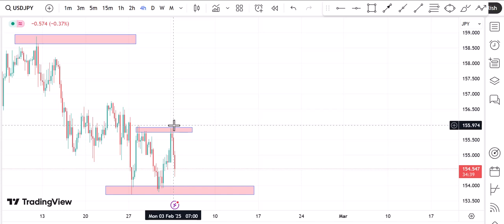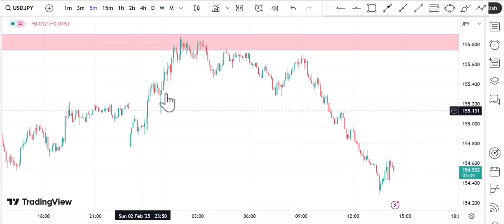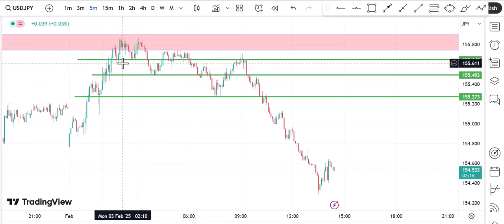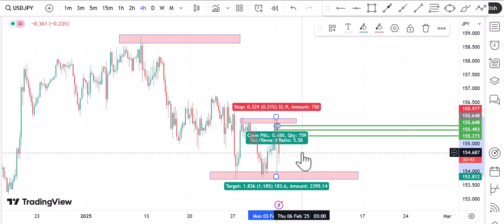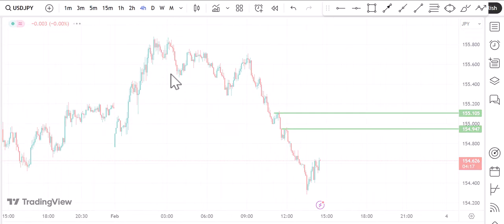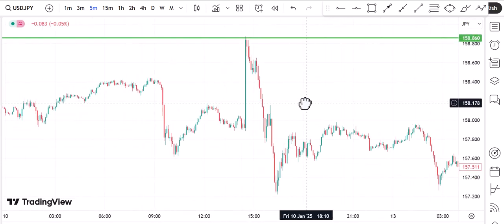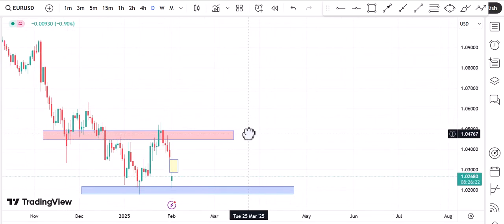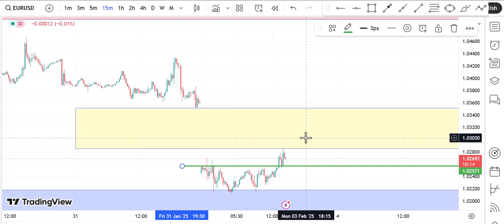💥 Dollar Going Crazy! Forex Analysis: EURUSD & USDJPY—Best Entry! 💥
The markets are heating up! 📈📉 In this video, we break down the latest EUR/USD and USD/JPY analysis, giving you the best trading setups for today. Whether you're looking for a EUR/USD trading strategy or a USD/JPY forecast, this is the video for you!

🔍 What You’ll Learn:
✅ USD/JPY analysis today – Key price levels & trend direction
✅ EUR/USD analysis today – High-probability setups & trade ideas
✅ Best entry points for EUR/USD & USD/JPY
✅ Forex forecast & market predictions

📢 Stay ahead of the market – Watch now and trade smarter!